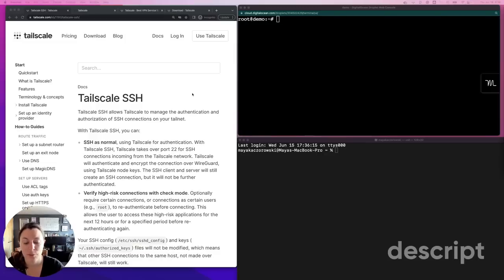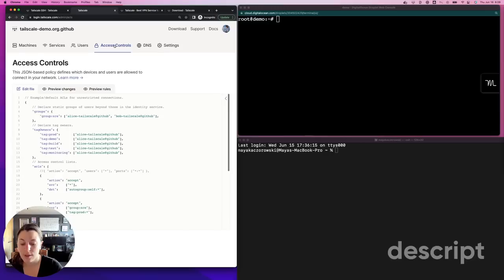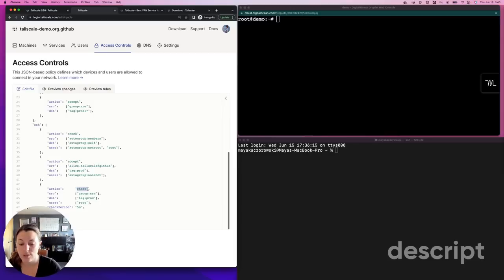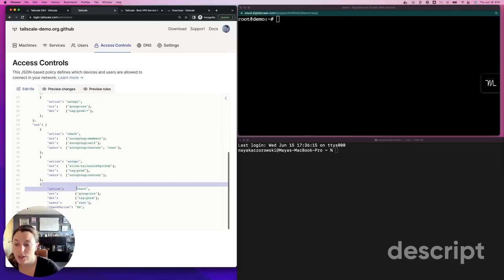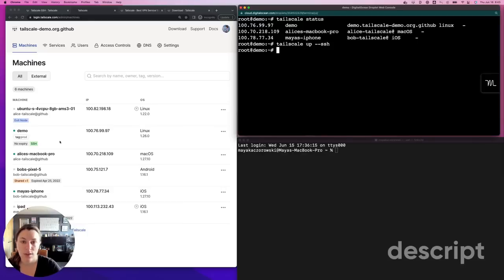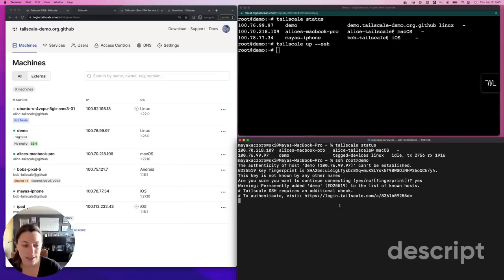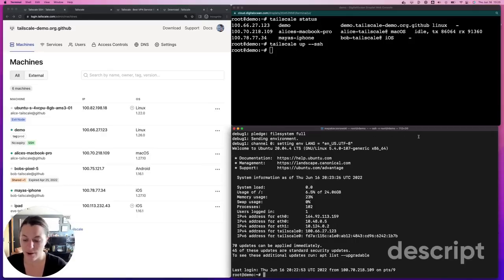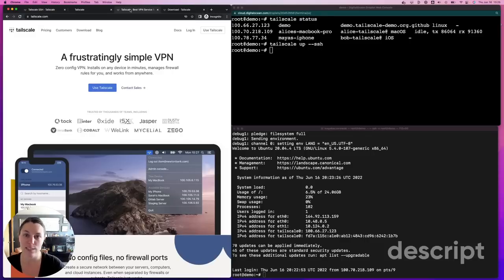Tailscale SSH Demo (full)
Our product manager, Maya Kaczorowski walks through a demo of Tailscale SSH in beta.